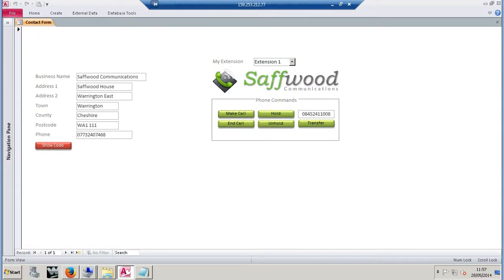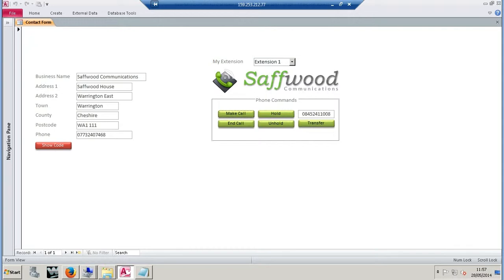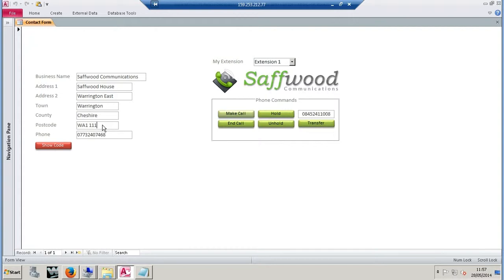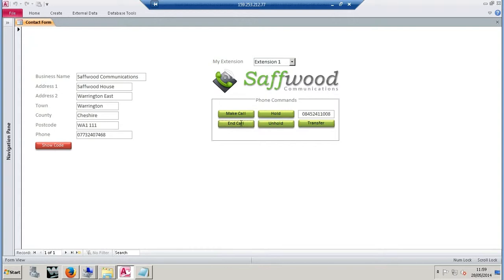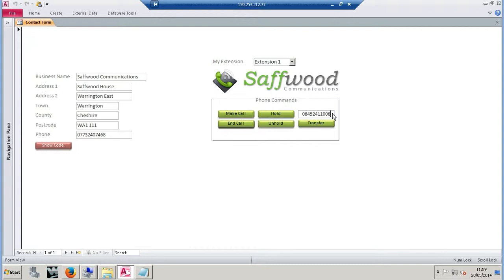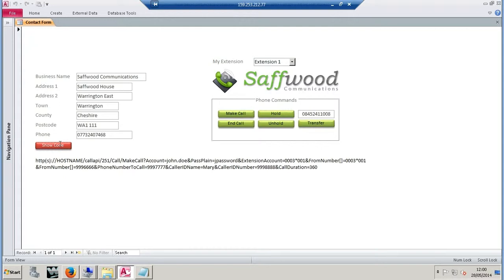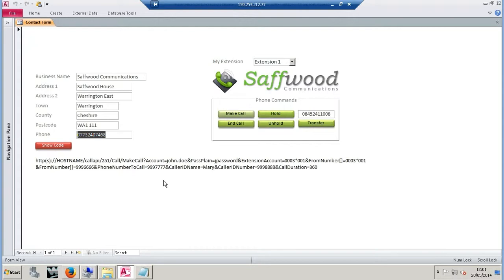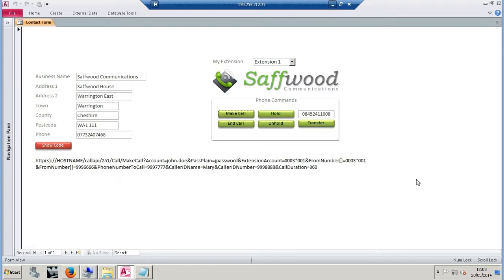Hosted VoIP Phone System API Demonstration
Demonstration of best hosted VoIP phone system API integration This demo shows MS Access integration, but can be integration with SaleForce, Zoho, SageAct, or any other system.

As a Warrington based provider, we provide a nationwde VoIP phone system service